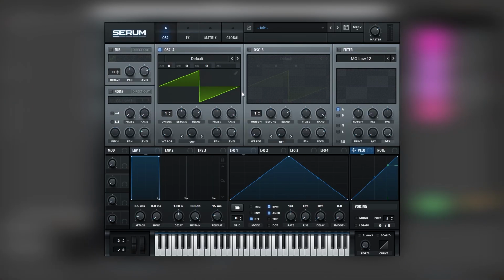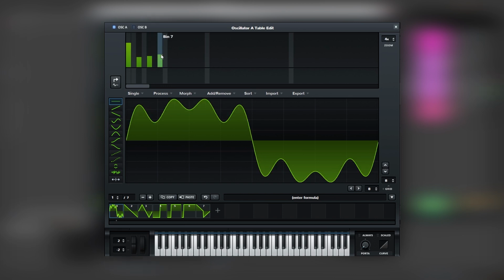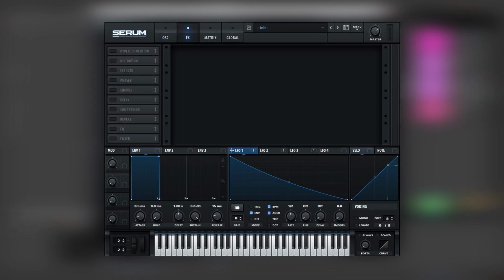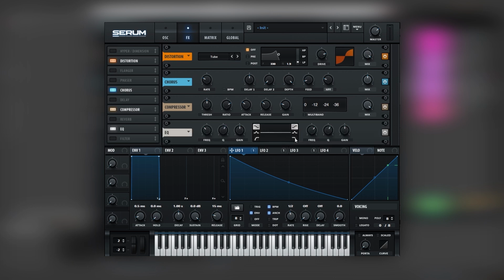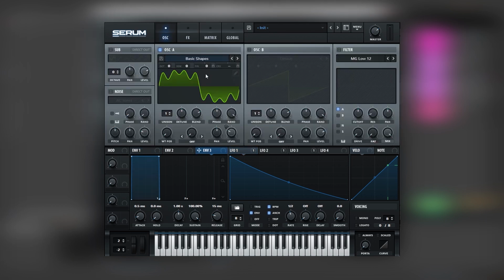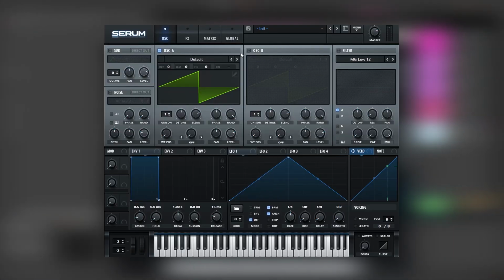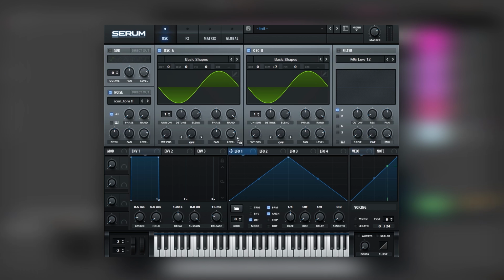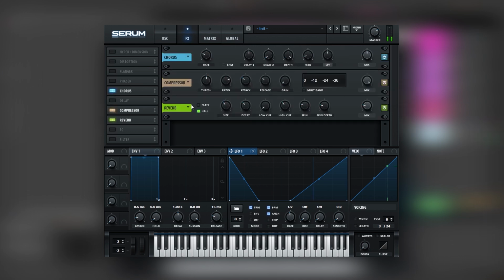How To Make BASSES like KLINICAL - AFRICA | Serum Tutorial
In this video, we show you how to create a deep bass inspired by the track Klinical - Africa in Xfer Serum